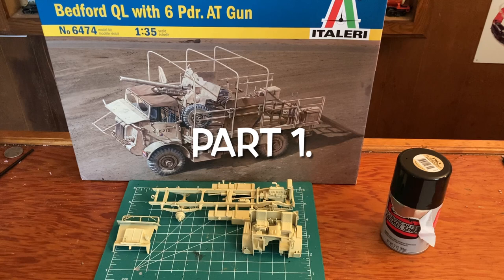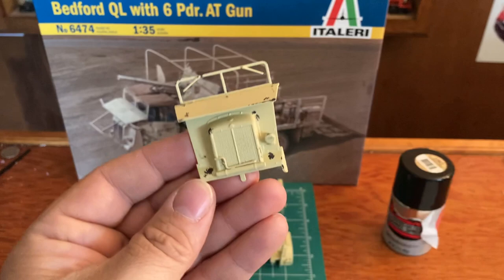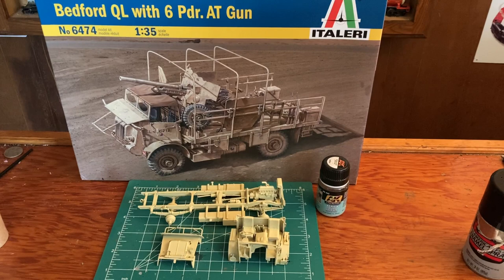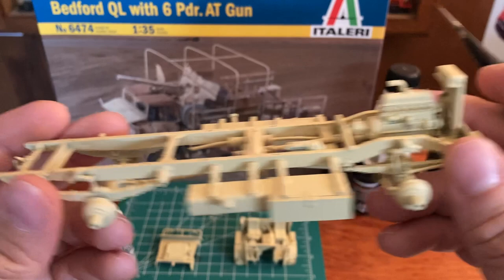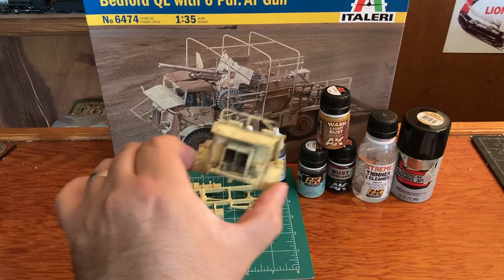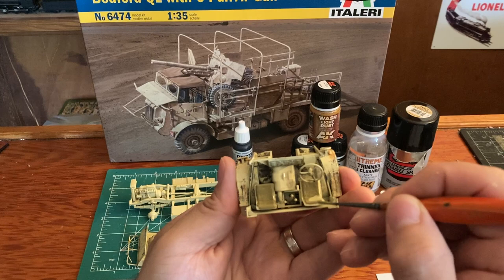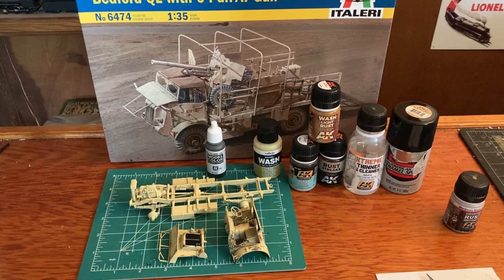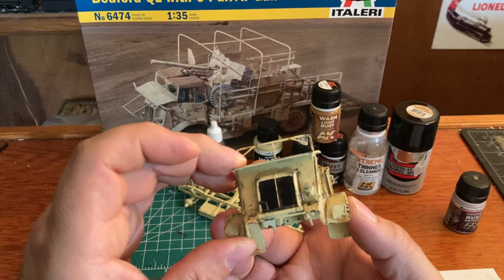WW2 Bedford QL with 6 Pdr. AT gun. Italeri 1/35 Part 1. Another North Africa Diorama in the works.